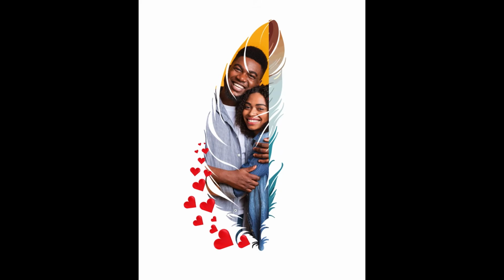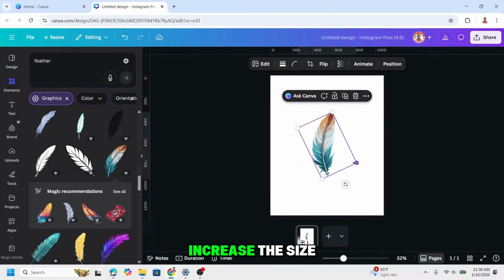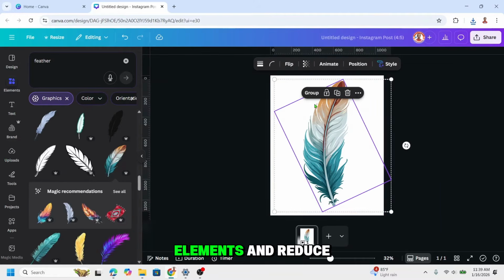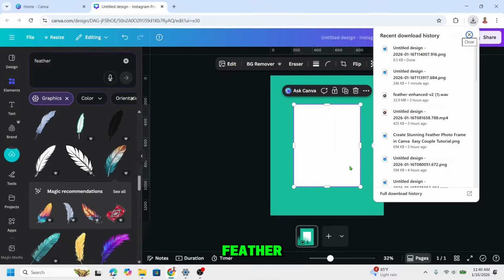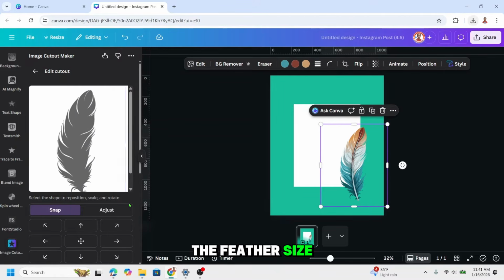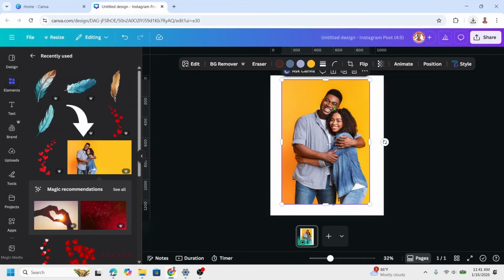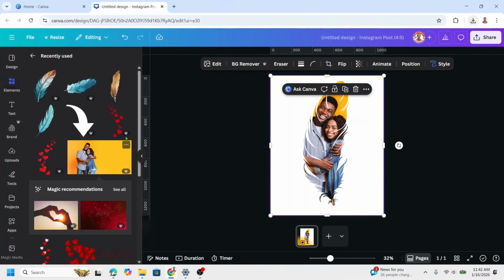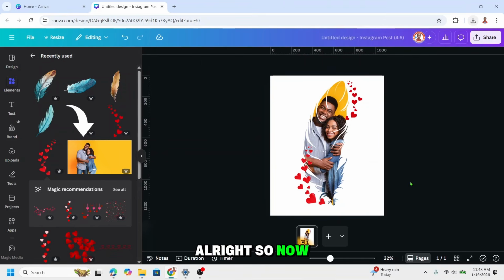Create Stunning Feather Photo Frame in Canva | Easy Couple Tutorial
Learn how to create a stunning feather photo frame in Canva with this easy
step-by-step tutorial! This artistic masking effect is perfect for romantic
couple photos, anniversary gifts, or unique social media posts.
In this video, I’ll show you the "secret" to placing any photo inside a
feather shape to get that soft, professional look in just minutes. No graphic
design experience needed!

What you’ll learn in this tutorial:
● How to find and use feather frames/masks in Canva.
● Best placement for couple photos for a clean aesthetic.
● Adding floating heart elements for a romantic vibe.
● Tips for exporting high-quality designs for print or digital.

🔥 Get the exact templates and design assets I use for my best work in my digital store:

professional sports organizations.